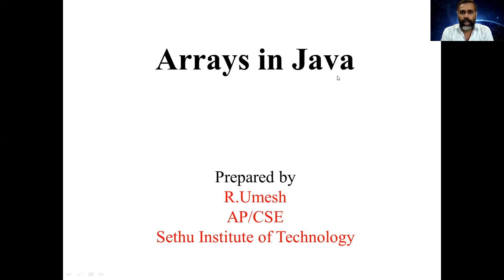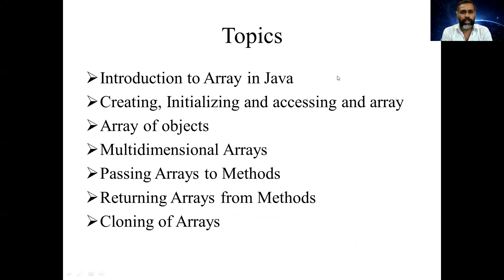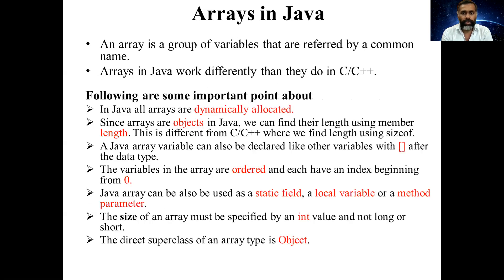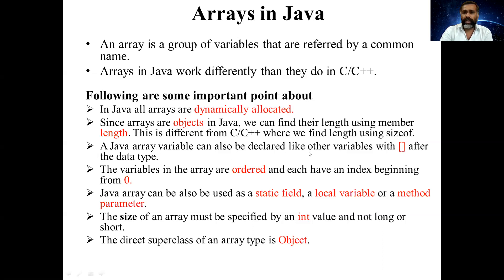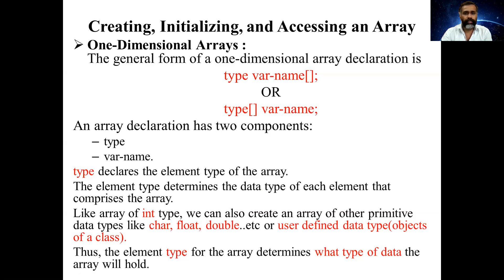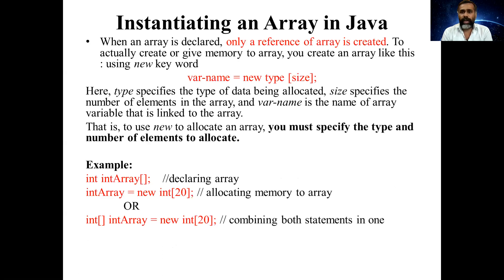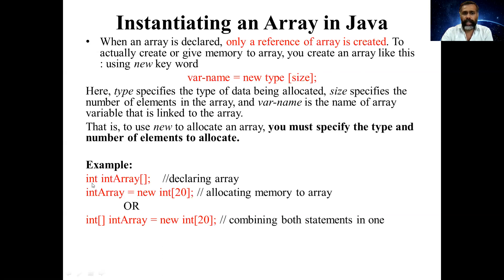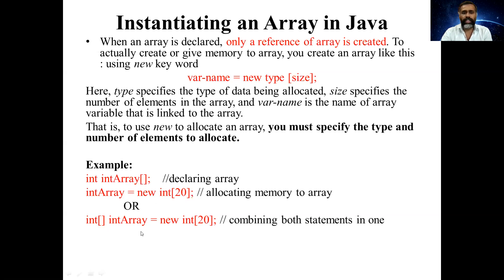Arrays in Java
R.Umesh
AP/CSE
Sethu Institute of Technology